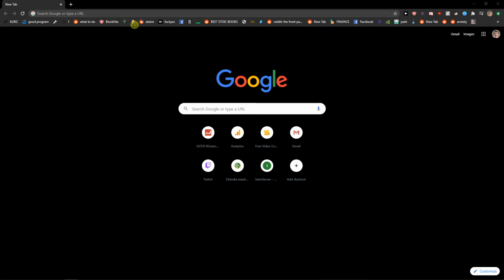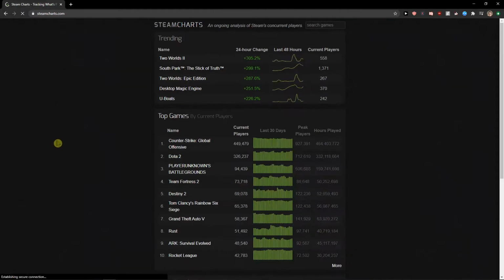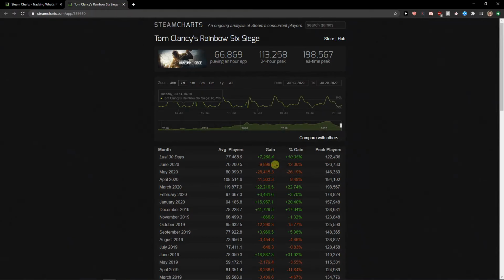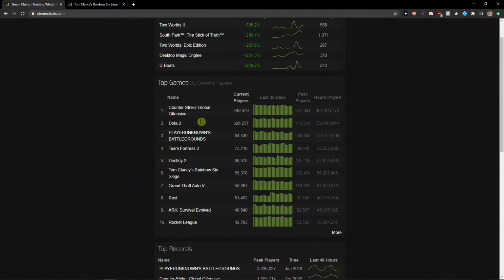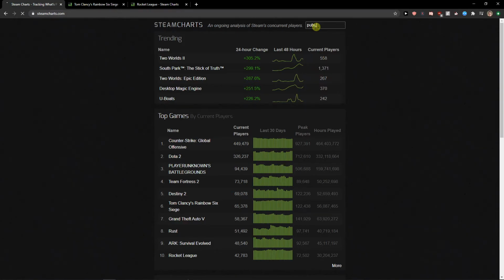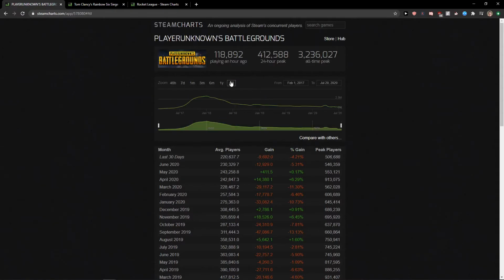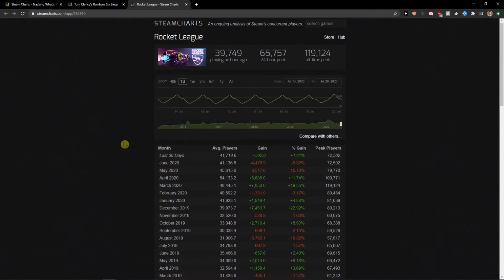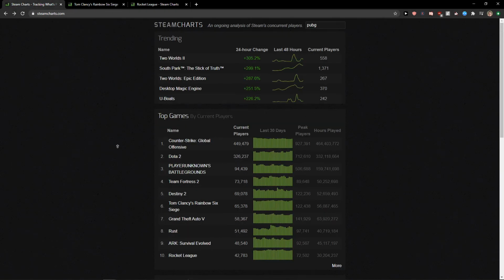Where To Find Global Stats Of Game In Steam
GET AMAZING FREE Tools For Your Youtube Channel To Get More Views:
Tubebuddy (For GROWTH on Youtube):

Placeit For Thumbnails Templates:
In this video you will learn Where To Find Global Stats Of Game In Steam